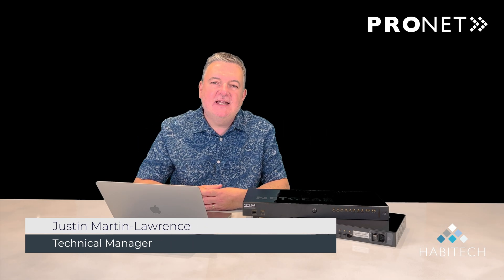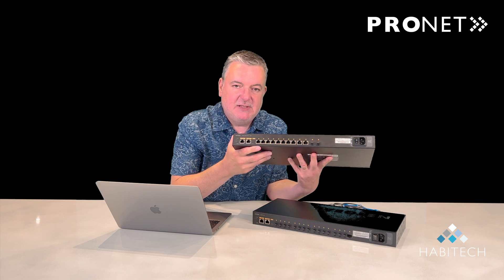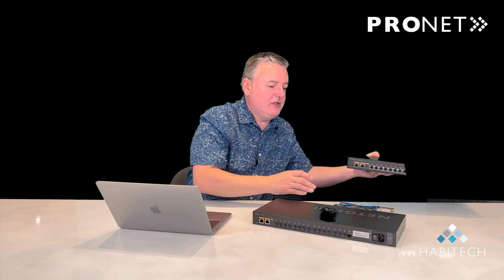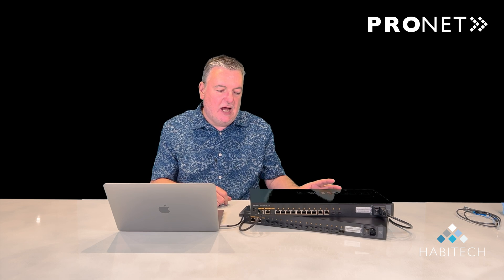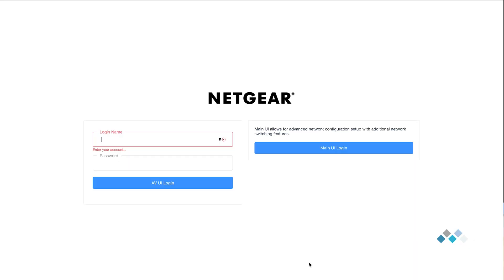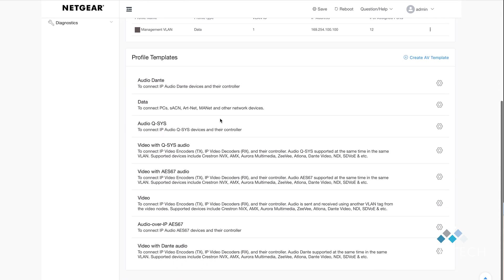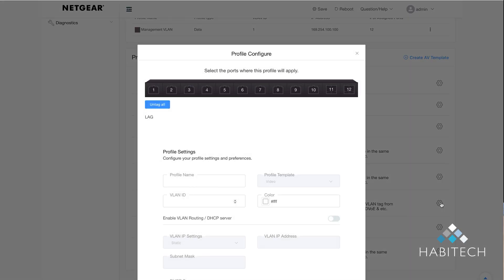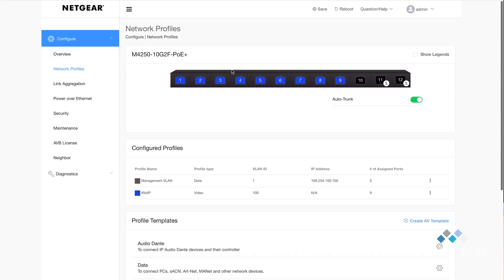Tutorial: Netgear AV Line switch configuration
Our Technical Manager Justin Martin-Lawrence shows you how to deploy a basic AVoIP system using the NetGear AV Line switches.